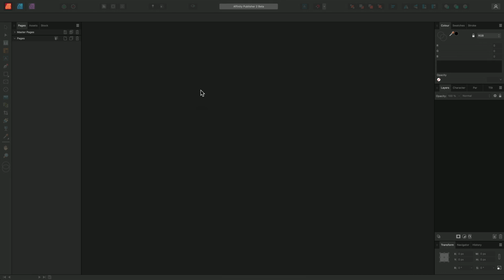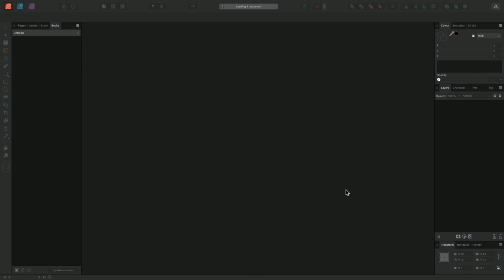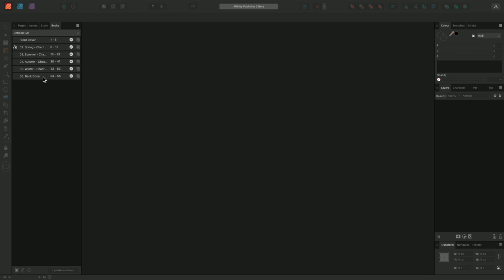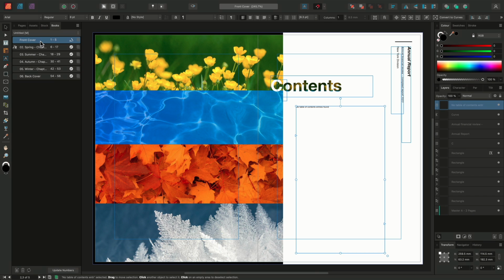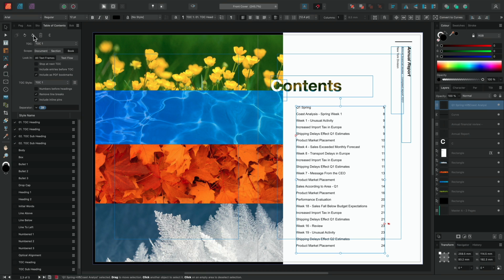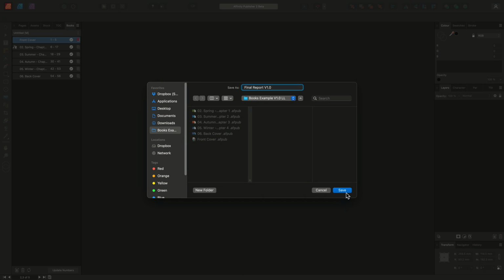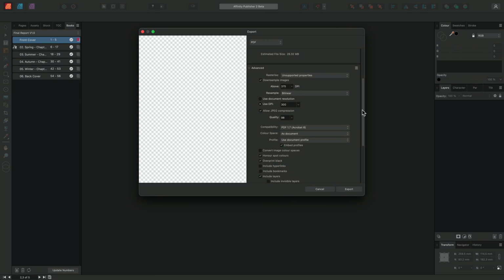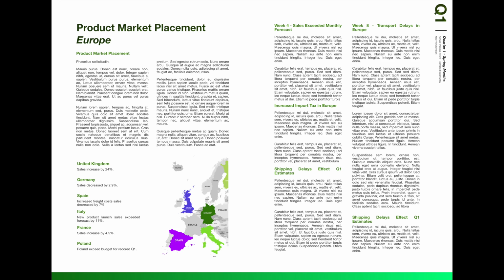Books (Affinity Publisher)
See how to combine multiple Publisher documents together and export them to a full publication.

Credits: Publication by Benjamin Viney.